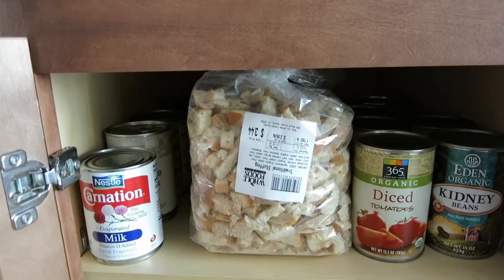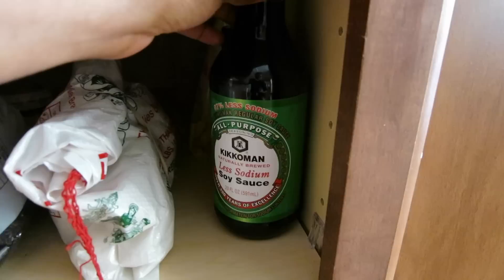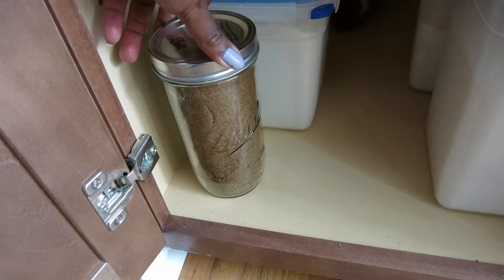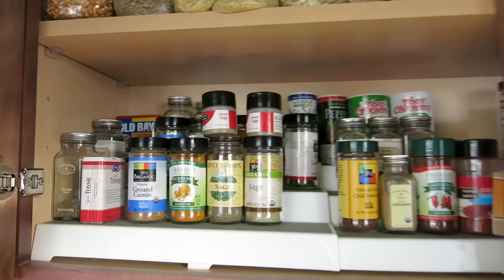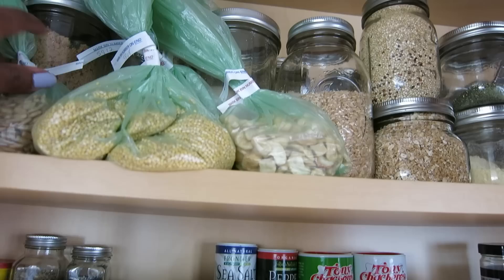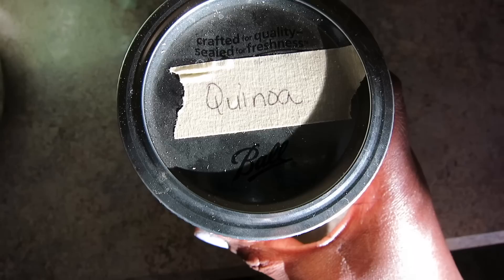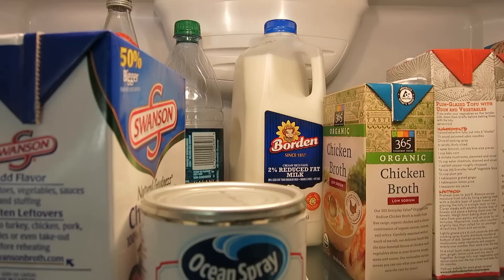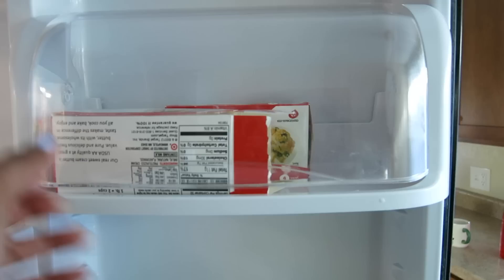Kitchen Staples | Cooking with Aubrie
This video is about the types of kitchen staples I keep in the kitchen, and where and how I store them.